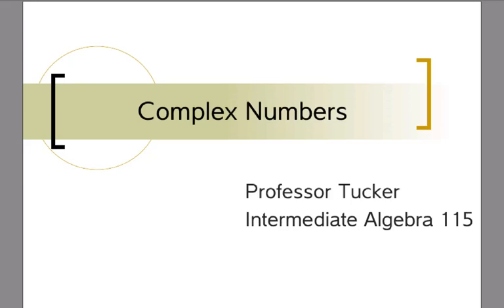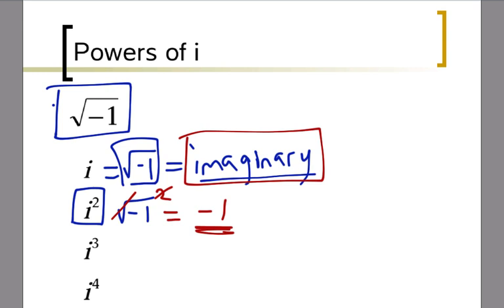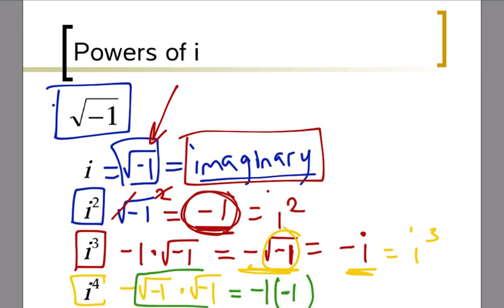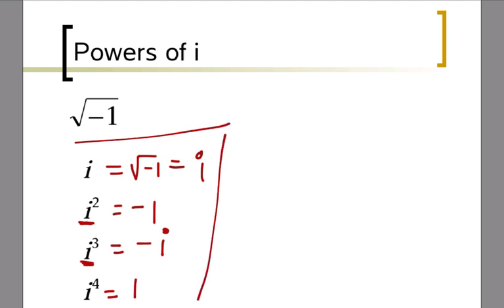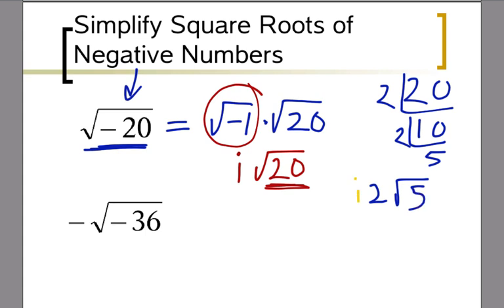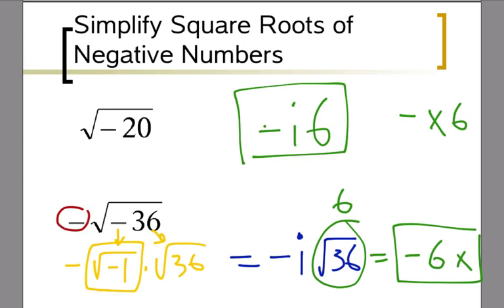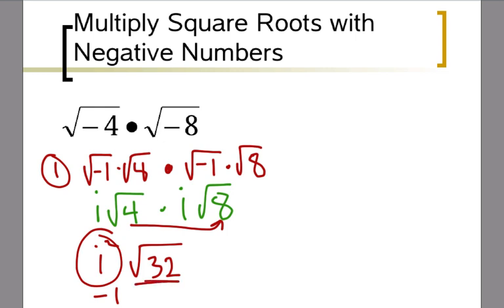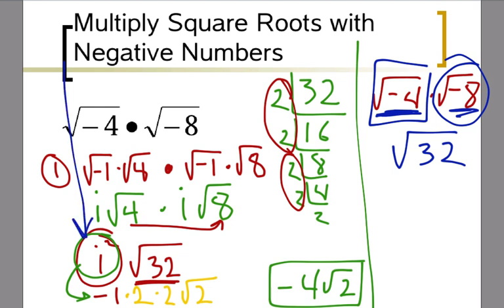Complex Number Basics | Imaginary Numbers Introduction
In this video we introduce the imaginary number "i" and define it as the square root of a negative one- which is impossible... unless you have situations where you might square the square root- its complicated, that is why we call it complex. We then work to simplify various basic examples of square roots of negative numbers by dealing with the imaginary part first, which I call "pulling out an i" and proceed with our hockey stick method of simplifying square roots as discussed in my previous video lesson